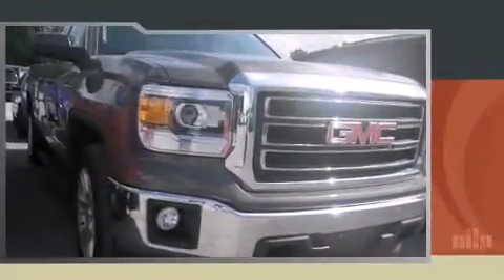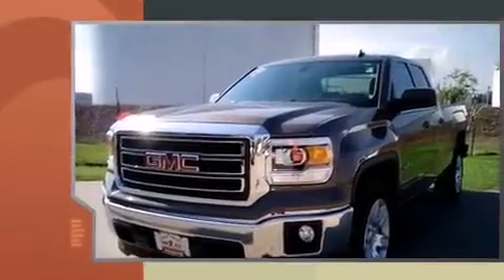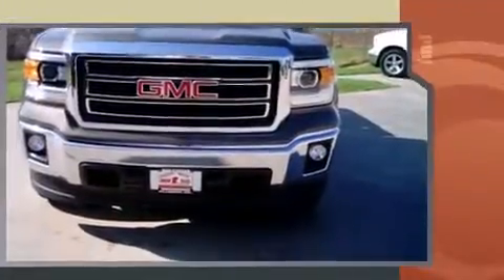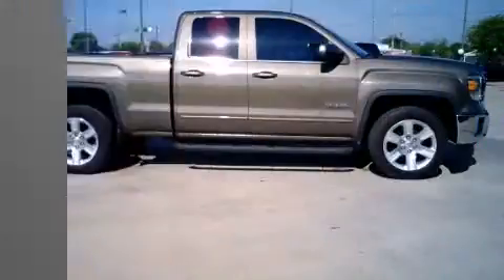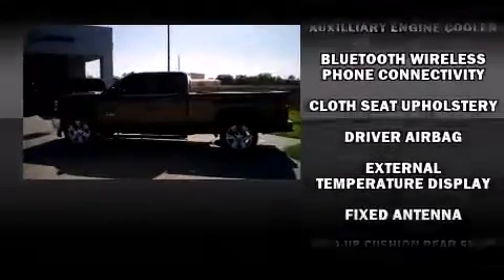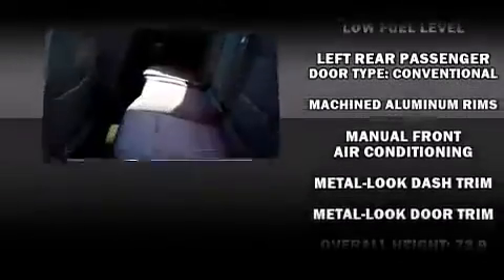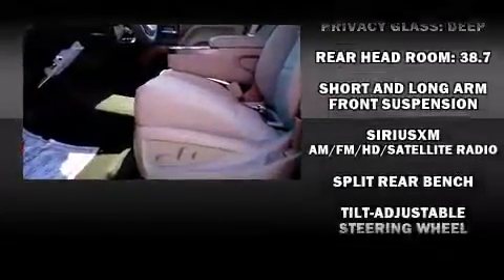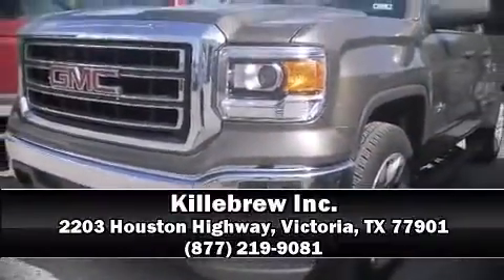2014 GMC Sierra 1500 SLE in Victoria, TX 77901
Killebrew Inc.

Introducing the 2014 GMC Sierra 1500. With fewer than 15,000 miles on the odometer, this vehicle rocks its class with 6-cylinder efficiency and distinctive styling! It features an automatic transmission, rear-wheel drive, and a refined 6 cylinder engine. Top features include a split folding rear seat, front and rear reading lights, a tachometer, a trip computer, a rear step bumper, fully automatic headlights, heated door mirrors, and remote keyless entry. Premium sound drives 6 speakers, providing you and your passengers a sensational audio experience. With side curtain airbags supplementing the rest of the safety network, you can be assured that you and your passengers will experience top-tier protection. A Carfax history report indicates just one previous owner. We pride ourselves on providing excellent customer service. Stop by our dealership or give us a call for more information.